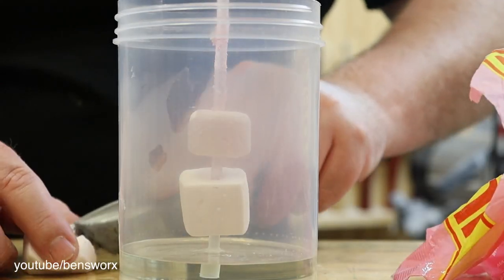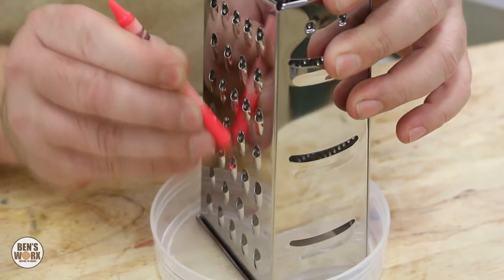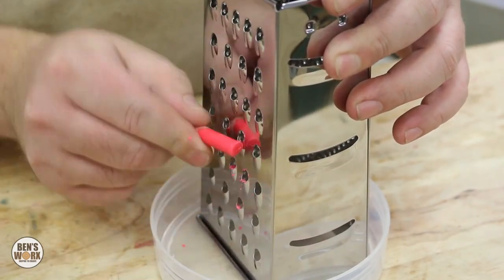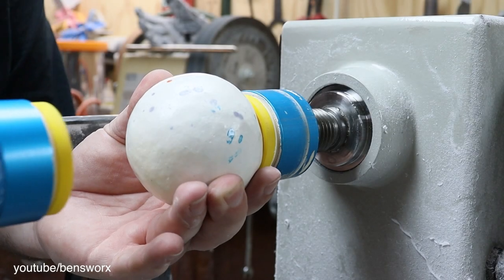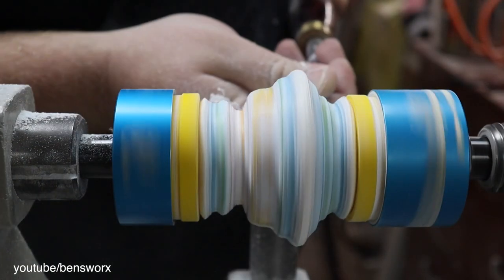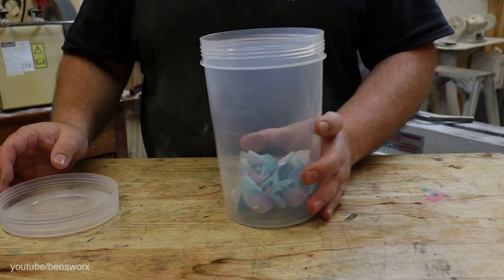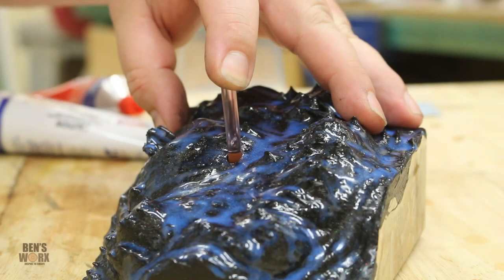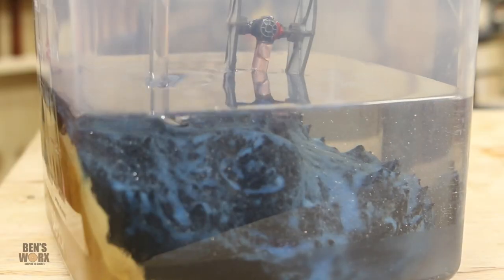POTCAM - What Happens Inside the Resin Pressure Pot ?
On this episode of Ben's Worx we take a look at what happens to a resin casting inside a pressure pot.

Here is the cheap 3018 cnc I use

Want to send me something? send it to:

BENSWORX
LOGANHOLME 4129
QLD Australia